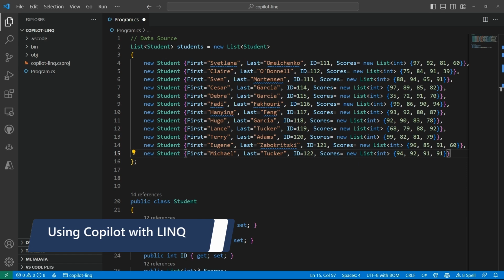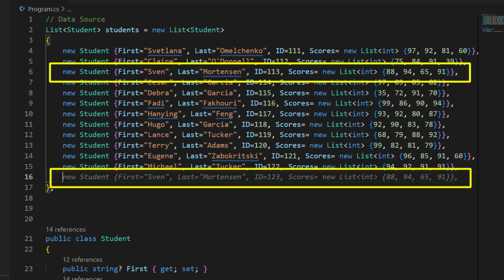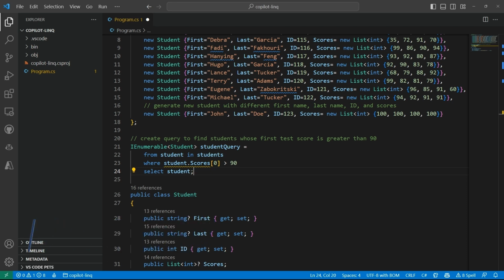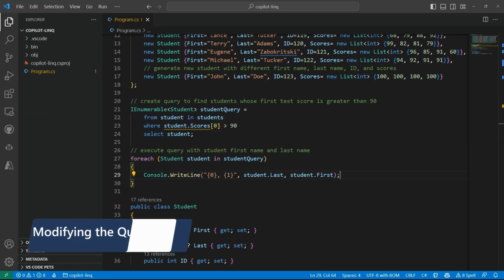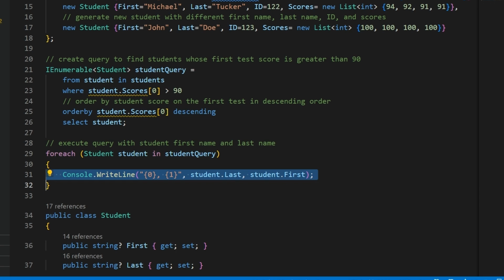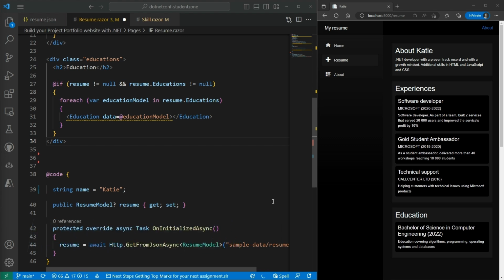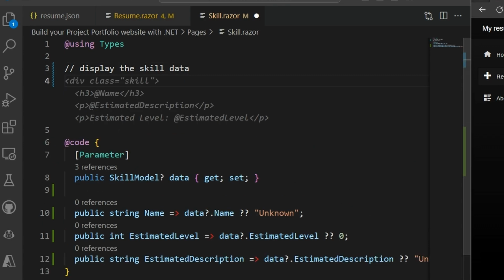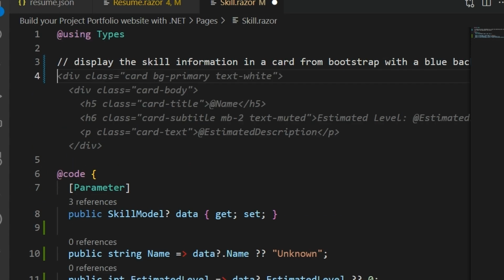Using Copilot with C#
0:00 Intro
0:36 Using copilot with LINQ
1:02 Generate data
2:07 Create a query
2:55 Execute the query
4:11 Modify the query
5:47 Using copilot with Blazor
6:28 Add skills component
7:37 Add HTML markup to component file
8:08 Integrate bootstrap elements
8:42 Customizing resume
9:40 Summary

Host:  Katie Savage